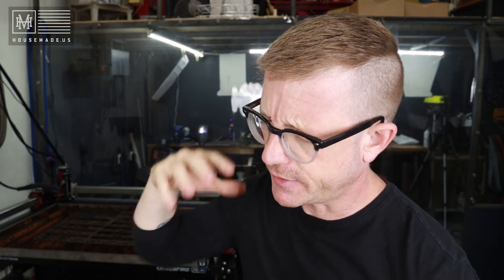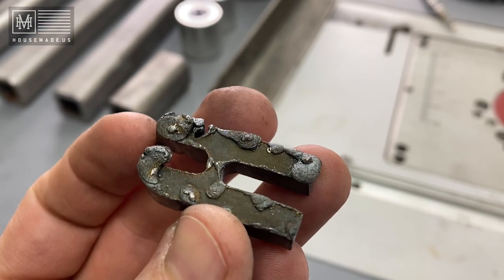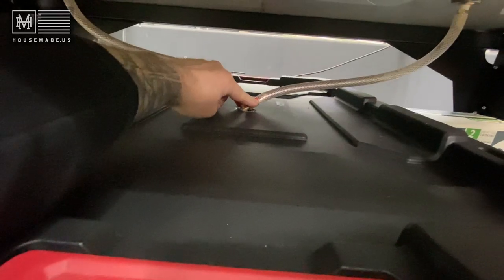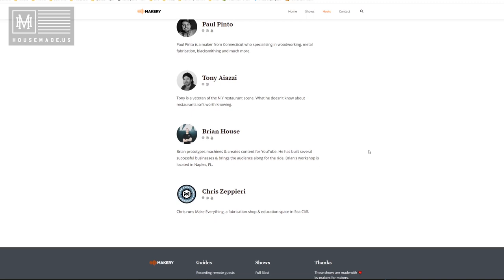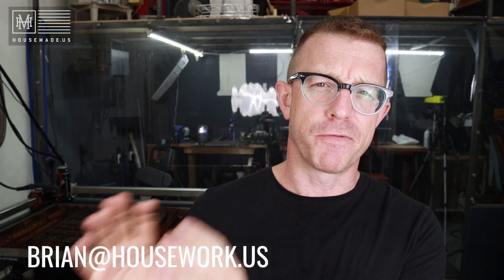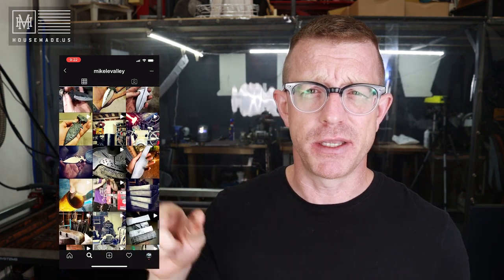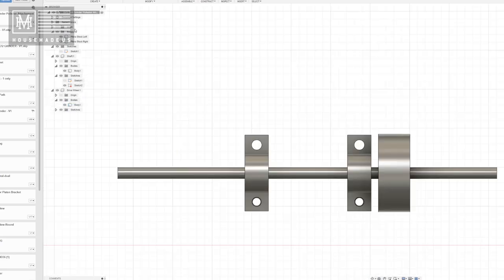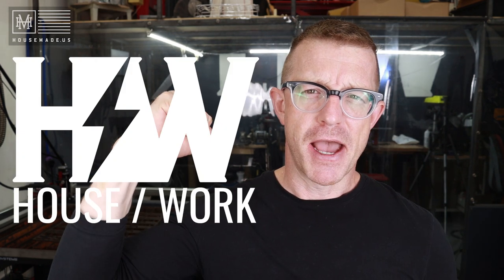2x72 Belt Grinder Buffing Wheel Attachment